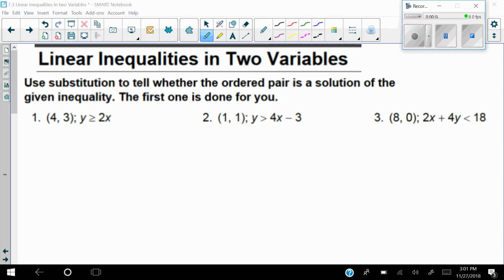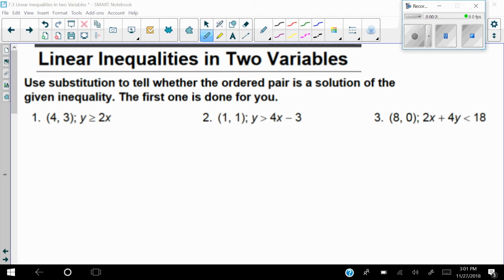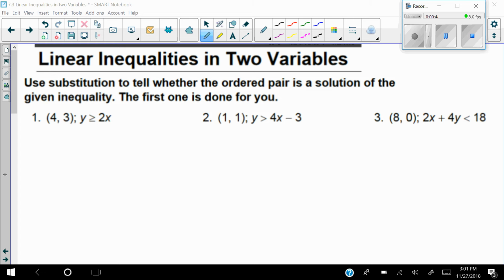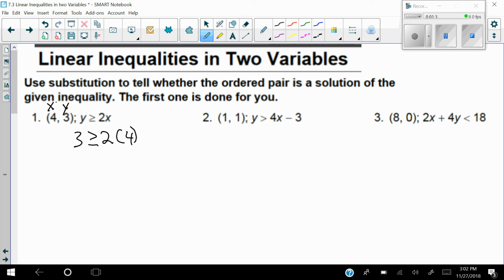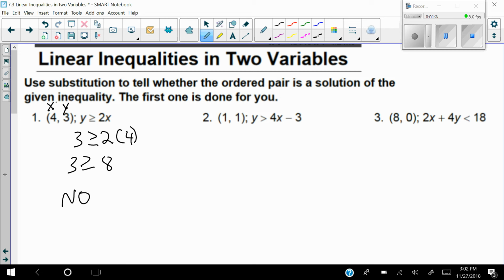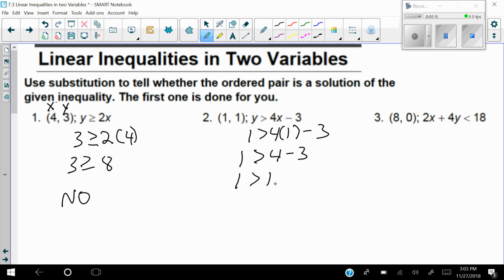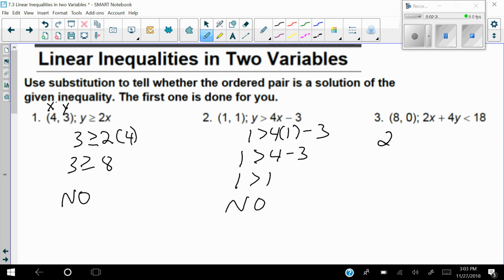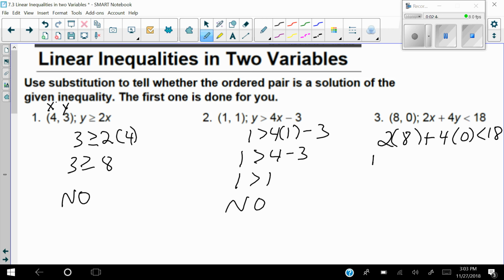7 3 Linear Inequalities in Two Varables Part 2